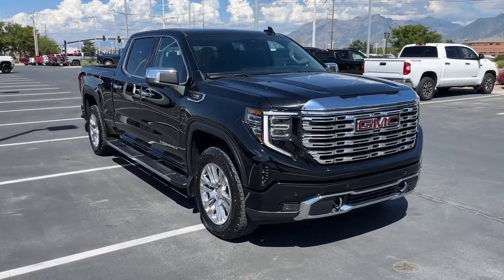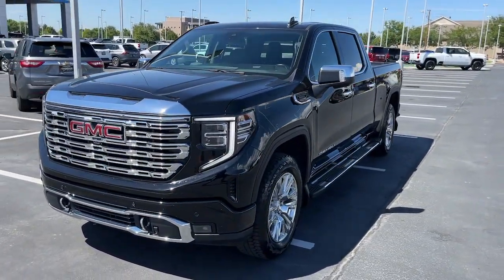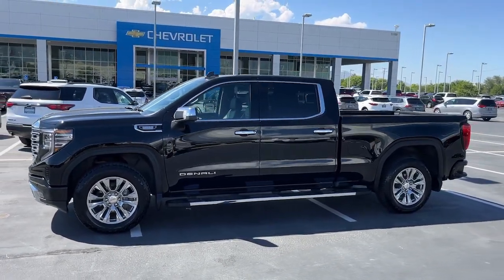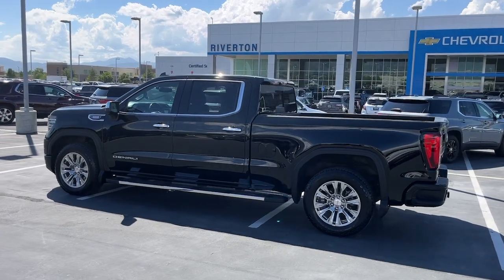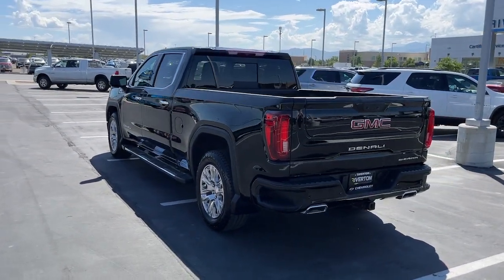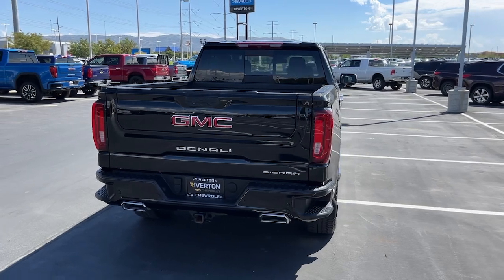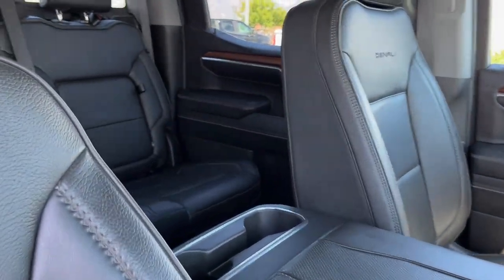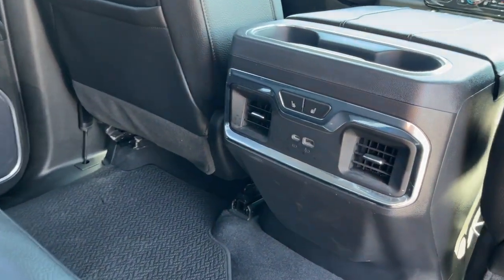2023 GMC Sierra_1500 Riverton, Sandy, South Jordan, Draper, Salt Lake City 19402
Onyx Black Used 2023 GMC Sierra_1500 Denali available in 11100 S. Jordan Gateway, South Jordan, Utah at Riverton Chevrolet. Servicing the Riverton, Sandy, South Jordan, Draper, Salt Lake City, UT area.

Riverton Chevrolet
11100 S Jordan Gateway

mmOnyx Black 2023 GMC Sierra 1500 Denali 4WD 10-Speed Automatic 3.0L I6 117 POINT PLATINUM CERTIFICATION Premium XM Radio Services Included OnStar Premium Services Included Oil and Filter Changed Professionally Detailed PREMIUM LEATHER SEATING HEATED AND COOLED SEATING HEATED STEERING WHEEL HEATED REAR SEATING UNIVERSAL HOME REMOTE BOSE PREMIUM SOUND WIRELESS DEVICE CHARGING FRONT AND REAR PARK ASSIST LANE CHANGE ALERT W/SIDE BLIND ZONE ALERT FORWARD COLLISION ALERT LANE KEEP ASSIST W/LANE DEPARTURE WARNING APPLE CARPLAY/GOOGLE ANDROID AUTO REAR CROSS TRAFFIC ALERT ASSIST STEPS HD REAR VISION CAMERA PREMIUM 20 WHEELS CLEAN AUTOCHECK HISTORY REPORT 1 OWNER KEYLESS OPEN W/PUSH BUTTON START REMOTE START POWER LIFTGATE SPRAY-ON BEDLINER POWER SEATS 4G LTE WI-FI HOTSPOT DUAL AUTOMATIC CLIMATE CONTROL PREMIUM GMC INFOTAINMNET TOUCHSCREEN W/NAVIGATION WIRELESS ANDROID AUTO/APPLE CARPLAY DURAMAX DIESEL 10-Speed Automatic 4WD Jet Black w/Perf Leather-Appointed Front Outboard Seat Trim 10-Way Power Driver Seat Adjuster w/Lumbar 10-Way Power Passenger Seat Adjuster w/Lumbar 120-Volt Bed Mounted Power Outlet 120-Volt Instrument Panel Power Outlet 170 Amp Alternator 2 Charge/Data USB Ports Inside Center Console 2 Type-C Charge-Only Rear USB Ports 2 USB Ports 4-Wheel Disc Brakes ABS brakes Adaptive suspension AM/FM radio Apple CarPlay/Android Auto Auto High-beam Headlights Auto-dimming door mirrors Auto-Locking Rear Differential Automatic temperature control Auxiliary External Transmission Oil Cooler Bed View Camera Brake assist Bumpers: body-color Chrome Header w/Signature Denali Chrome Grille Chrome Recovery Hooks Chrome Wheel To Wheel Assist Steps Color-Keyed Carpeting Floor Covering Compass Deep-Tinted Glass Denali Premium Suspension w/Adaptive Ride Control Driver Memory Driver vanity mirror Dual front impact airbags Dual front side impact airbags Electric Rear-Window Defogger Electrical Steering Column Lock Electronic Stability Control Floor-Mounted Center Console Forge Perforated Leather Seat Trim Forward Collision Alert Front anti-roll bar Front dual zone A/C Front Pedestrian Braking Front Rainsensing Wipers Front wheel independent suspension Fully automatic headlights Garage door transmitter Genuine wood console insert Genuine wood dashboard insert Genuine wood door panel insert GMC Connected Access Capable HD Surround Vision Heated 2nd Row Outboard Seats Heated Driver & Front Outboard Passenger Seating Heated rear seats Heated steering wheel Heavy-Duty Air Filter Hill Descent Control Hitch Guidance Hitch Guidance w/Hitch View Illuminated entry Integrated Trailer Brake Controller IntelliBeam Automatic High Beam On/Off In-Vehicle Trailering App Keyless Open & Start LED Cargo Area Lighting Memory seat Navigation System Occupant sensing airbag OnStar & GMC Connected Services Capable Overhead airbag Overhead console Passenger vanity mirror Perimeter Lighting Power Door Locks Power driver seat Power Front Passenger Windows w/Express Up/Down Power Front Windows w/Driver Express Up/Down Power passenger seat Power Rake & Telescoping Steering Column Power Rear Windows w/Express Down Power Sliding Rear Window w/Rear Defogger Preferred Equipment Group 5SA Premium Bose 7-Speaker Sound System Push Button Start Rear Cross Traffic Braking Rear Pedestrian Detection Rear reading lights Rear seat center armrest Rear Wheelhouse Liners Remote Vehicle Starter System Security system SiriusXM w/360L Speed control Spray-On Pickup Bed Liner w/Denali Logo Steering Wheel Audio Controls Steering wheel mounted audio controls Tachometer Telescoping steering wheel Theft Deterrent System (Unauthorized Entry) Traction control Trailer Camera Provisions Trailer Side Blind Zone Alert Trailering Package Ultrasonic Front & Rear Park Assist Universal Home Remote Ventilated Driver & Front Passenger Seats Ventilated front s
Navigation System|Preferred Equipment Group 5SA|Trailering Package|2 USB Ports|7 Speakers|AM/FM radio|Premium audio system: GMC Infotainment System|Premium Bose 7-Speaker Sound System|Radio data system|Radio: Premium GMC Infotainment Audio System|SiriusXM w/360L|Steering Wheel Audio Controls|Air Conditioning|Automatic temperature control|Electric Rear-Window Defogger|Front dual zone A/C|Rear window defroster|120-Volt Bed Mounted Power Outlet|120-Volt I